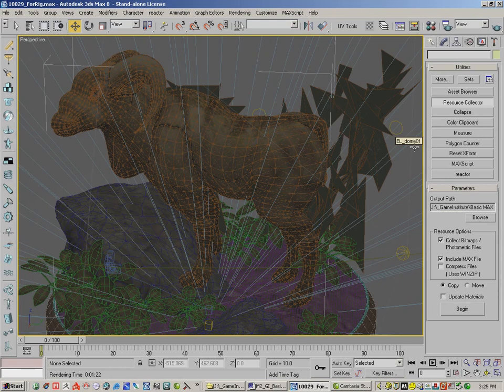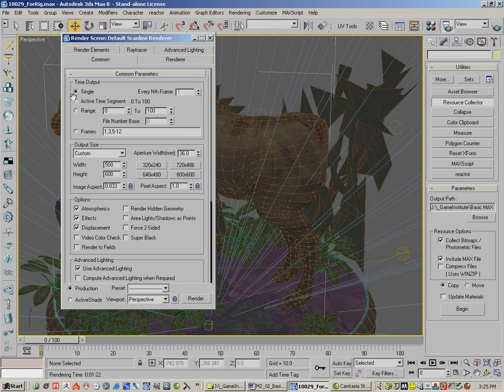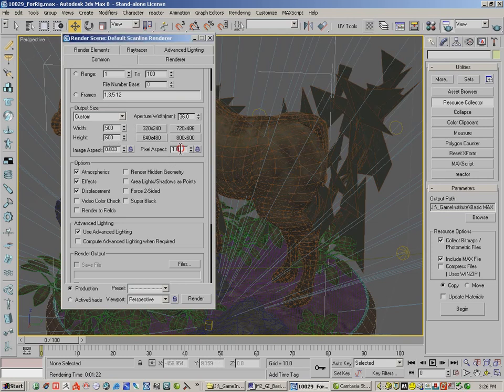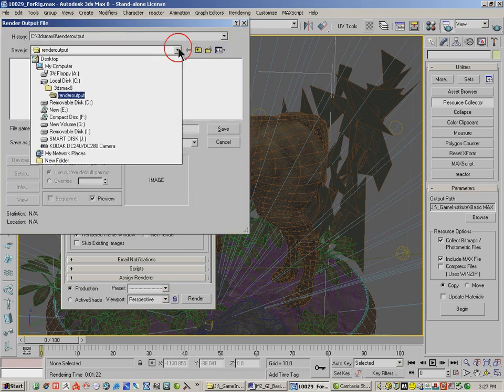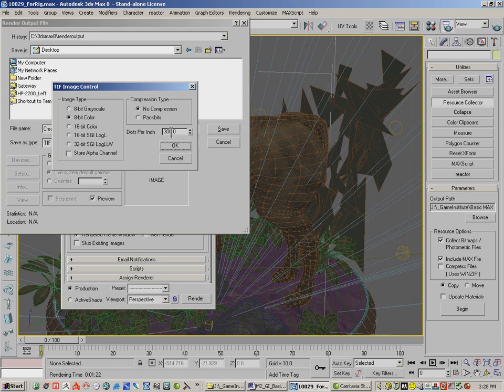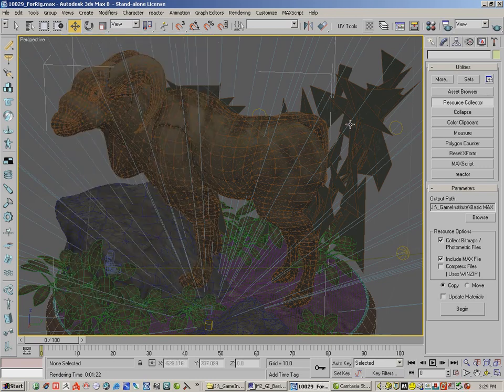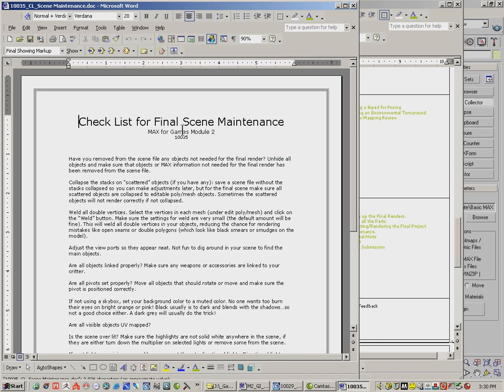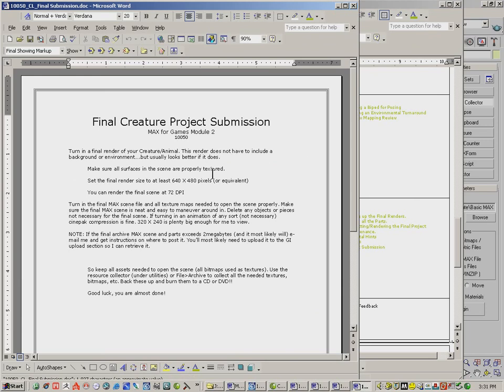60- Submitting Rendering the Final Project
60- Submitting Rendering the Final Project